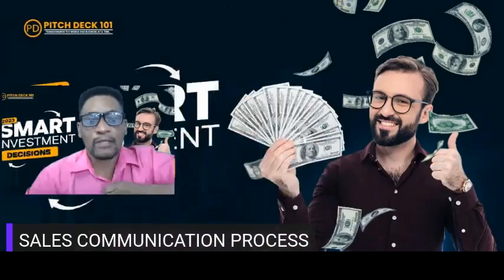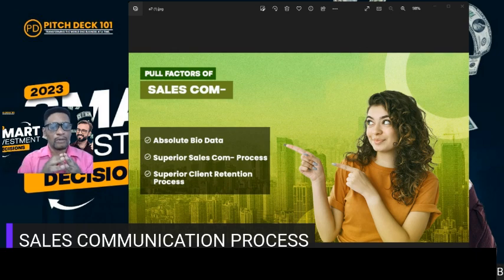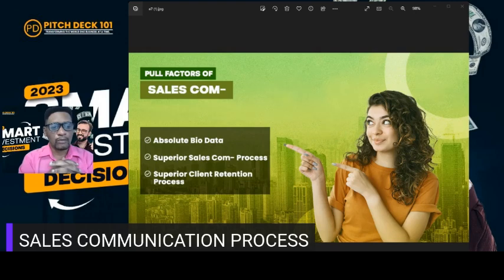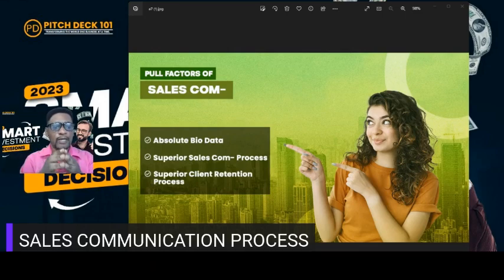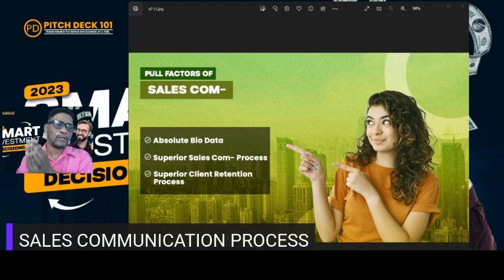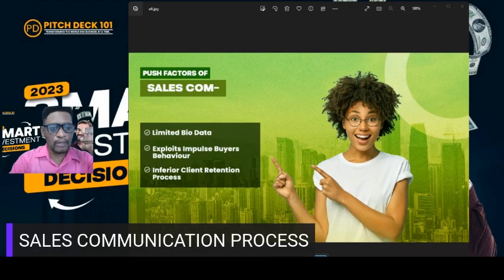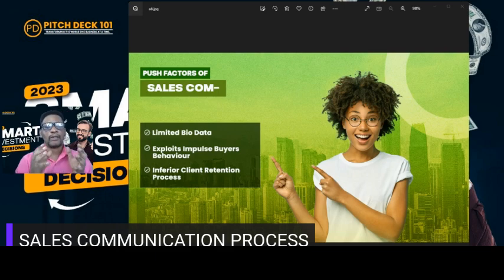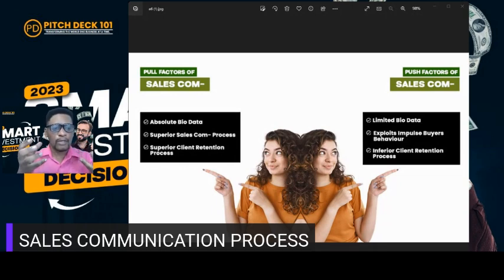BRAND VISIBILITY | INCREASE YOUR SALES | Every Business Needs This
Every business needs salesandmarketingtips. the bestsellerportal.org provides information about salesforeverydaybusiness ever salesforbestsellingauthors because salesisthefastestwaytocashflow.

Sales communication is extremely important to the success of a business. Effective sales communication is the key to building relationships with customers, understanding their needs, and persuading them to purchase products or services. Here's why it's crucial:

Understanding Customer Needs: Sales communication allows businesses to engage with customers, ask questions, and truly understand their pain points and requirements. This understanding is essential for tailoring solutions that meet customer needs effectively.

Building Relationships: Good communication helps in building trust and rapport with customers. When customers feel understood and valued, they are more likely to remain loyal and make repeat purchases.

Closing Deals: Effective communication skills are crucial for closing deals. Sales professionals need to be able to articulate the value proposition of their products or services convincingly, address objections, and negotiate terms to successfully close sales.

Customer Satisfaction and Retention: Clear and responsive communication throughout the sales process ensures that customers have a positive experience. Satisfied customers are more likely to become repeat buyers and advocates for your business.

Feedback and Improvement: Sales communication provides valuable feedback that can be used to improve products, services, and processes. By listening to customer feedback and addressing concerns, businesses can continuously refine their offerings and stay competitive in the market.

Adaptation and Flexibility: Effective sales communication also involves being adaptable and flexible. Sales professionals need to be able to tailor their approach to different customers and situations, whether it's through in-person meetings, phone calls, emails, or online chats.

In summary, sales communication is a cornerstone of business success. It enables businesses to connect with customers, understand their needs, and ultimately drive revenue and growth. Investing in training and developing strong communication skills among sales teams is essential for any business looking to thrive in today's competitive market